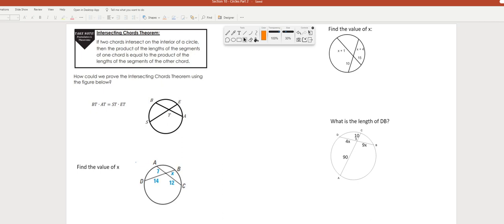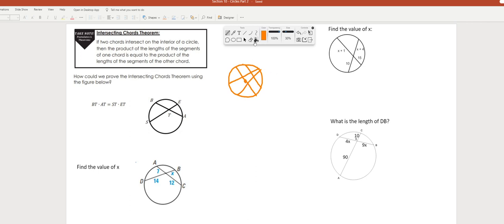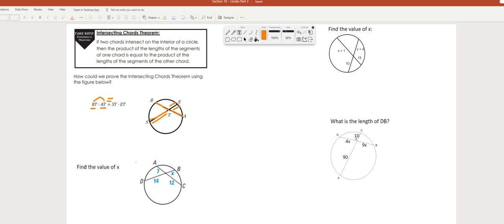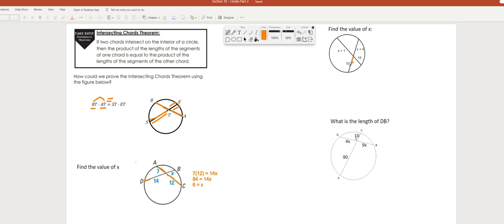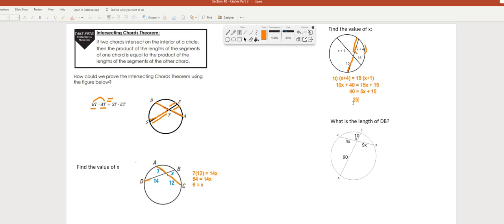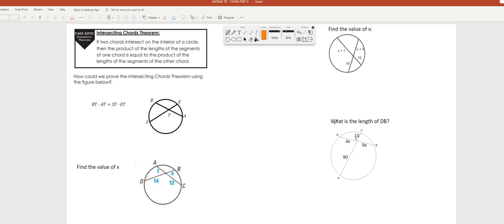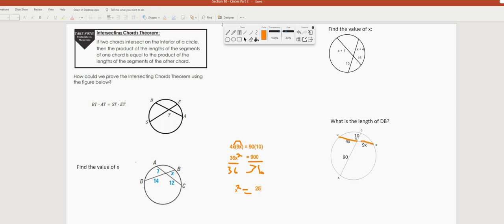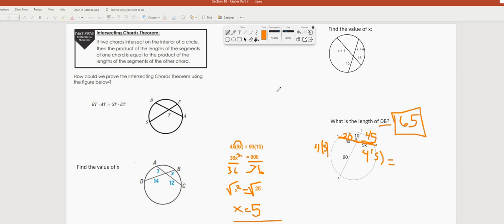Intersecting Chords Worksheet